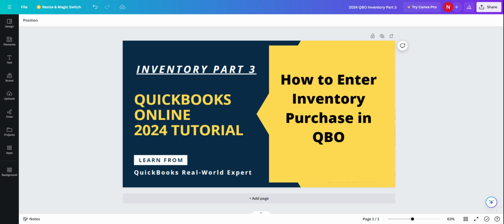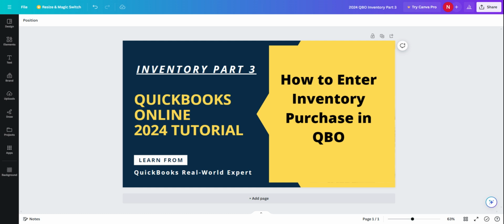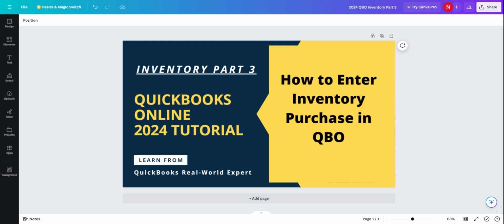QuickBooks Online Inventory - How to Enter Inventory Purchase in QBO - Part 3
2024 QuickBooks Online QBO Inventory Part 3 - How to Enter Inventory Purchase in QBO